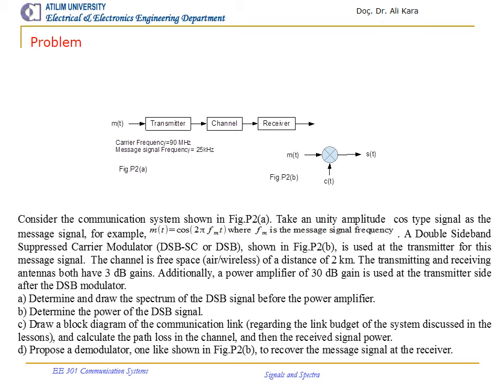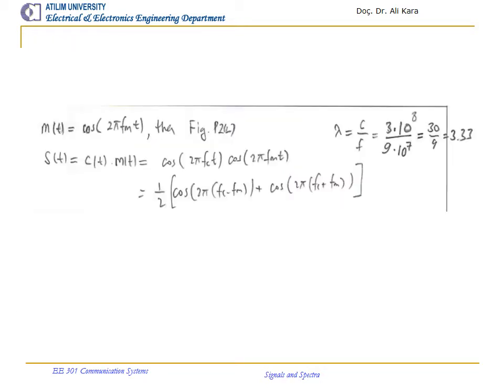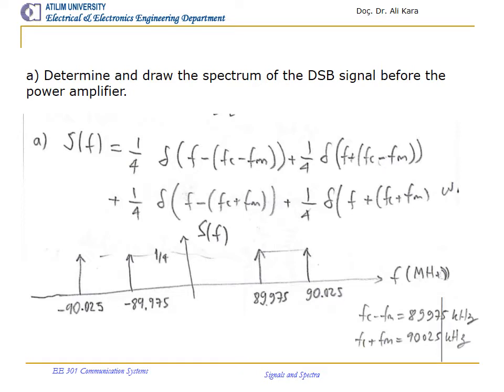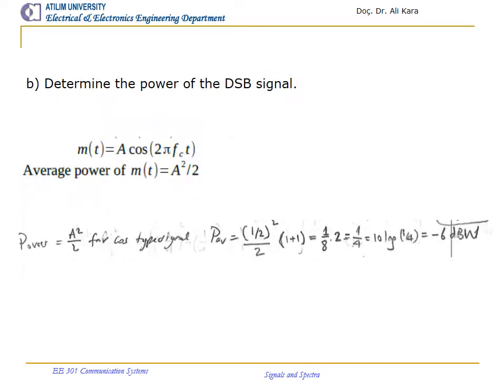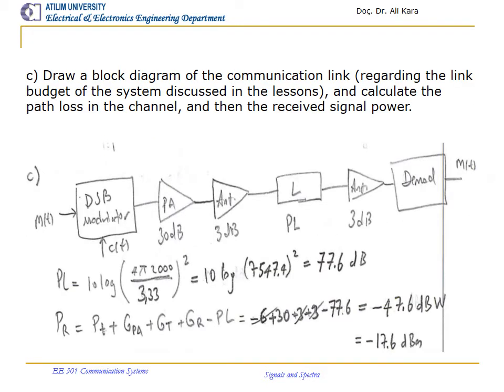13S 301 m2q2 signals&link